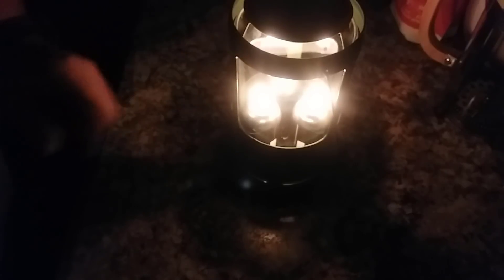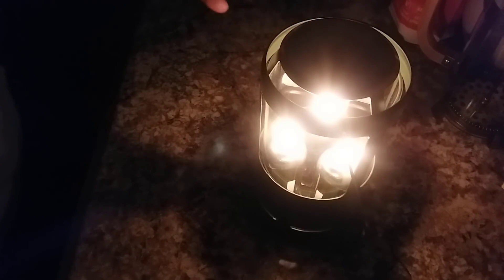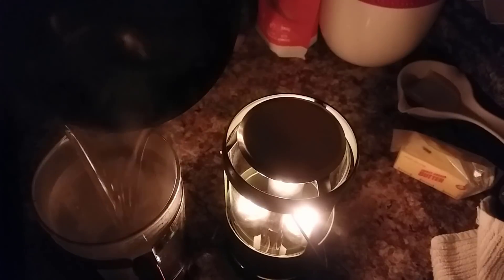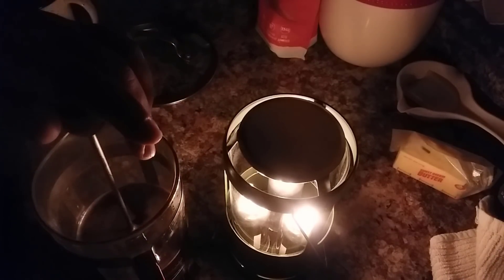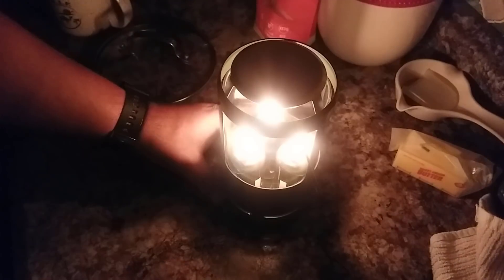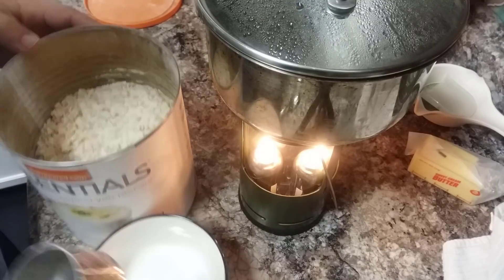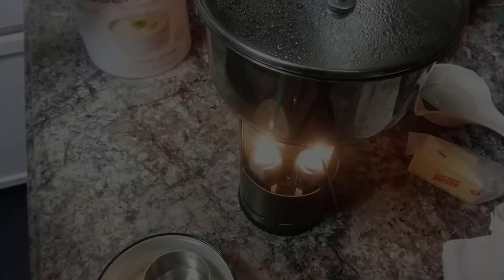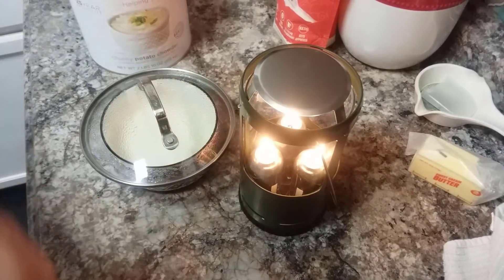How To Turn Your 75 Year Old MOTHER IN LAW Into A "PREPPER"!!!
This is a short skit on how I Turned my Mother In Law into a Prepper.  I hope you enjoy..  Thank you for joining me today.  Have a great day and as always many blessings to you and your families.

Alaska Prepper AMAZON STOREFRONT: